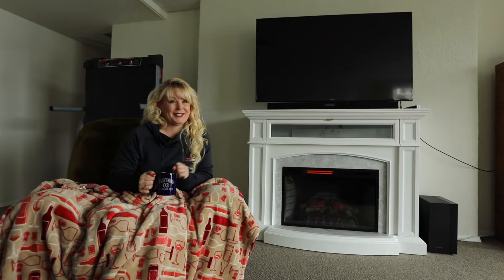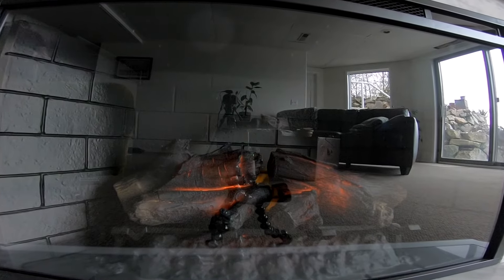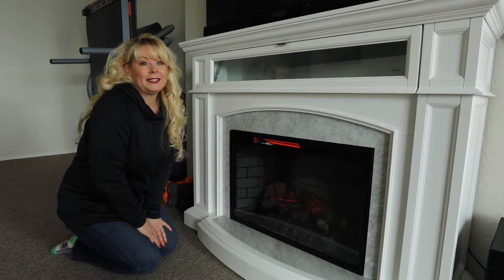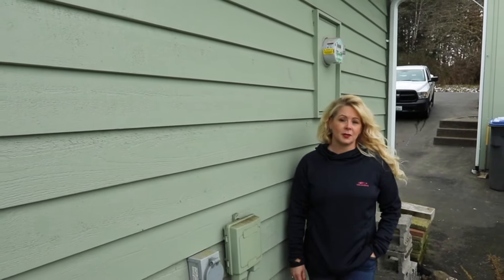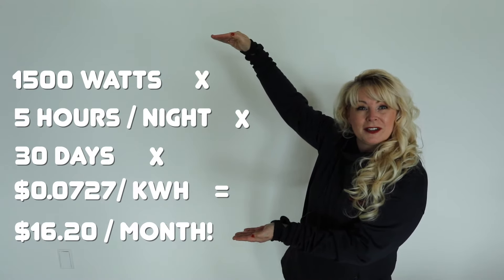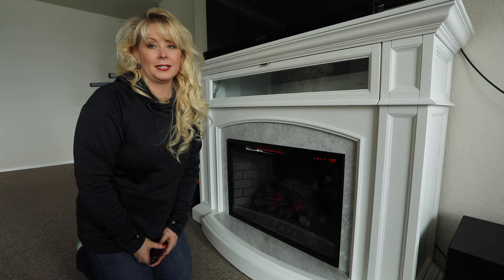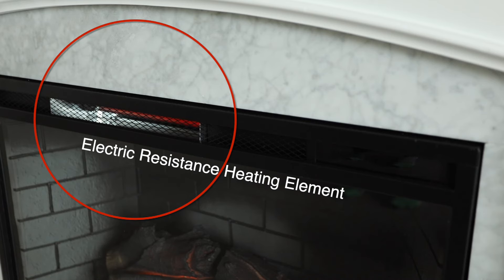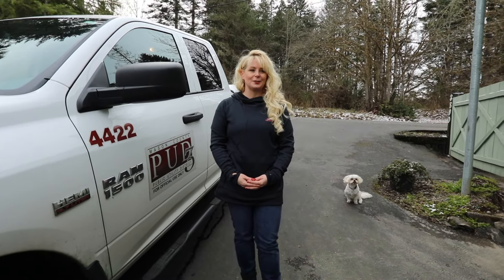The Hidden Cost of LED Electric Fireplaces!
LED electric fireplaces are beautiful; They are cozy, interesting, even romantic…

But depending on how you use it, they can really pack a punch.

When choosing or using an electric fire place, it’s important to understand just what you’re working with. Many manufacturers will make claims that the LED fireplace is “efficient”. This can be misleading.

LEDs are very efficient, but the LED technology in an electric fireplace is just a visual effect. You won’t notice much of an increase in your energy usage if you just use your LED fireplace in “video mode”.

The real energy usage kicks in when you engage the heater settings and start to get some warmth out of your electric fireplace.
An electric fireplace that generates heat is really just an electric space heater in disguise!

And like space heaters, typical electric fireplaces use 1,500 watts when they are on and are capable of heating about 400 square feet, which is about the size of a combined living room and dining room.

So, what does that mean in terms of impact to your electric bill?
At Mason PUD 3 we are lucky to have a low residential rate of about seven cents/kilowatt hour. Even with a low energy rate, running a space heater around the clock can add up quickly.

If you rely on the fireplace to heat around the clock during the cold winter months, you could be looking at adding up to $77 on your bill!

Here’s our suggestion: Before you decide to purchase an electric fireplace, ask yourself how you intend to use it- is it just for the nice ambiance of the dancing flame? Or, do you intend to heat a room with it? If it’s the latter, make sure you’re prepared for the increase in energy costs to convert electric energy to heat energy.
Often times, a home’s primary heating system such as a heat pump, a ductless heat pump, or even some electric forced air furnaces will be a much more efficient way to keep you warm in the winter.

If you already have an electric fireplace and this is new information to you, keep in mind most units have a setting that allows you to view the flames only while having the heat option turned off. This way you can rely on a more efficient heating system to keep you warm.

If you have questions about your energy usage, you can always contact PUD 3’s Conservation Department. Our Energy Efficiency Advisors will be happy to help you understand how your home or business is using energy and make recommendations to reduce energy waste.